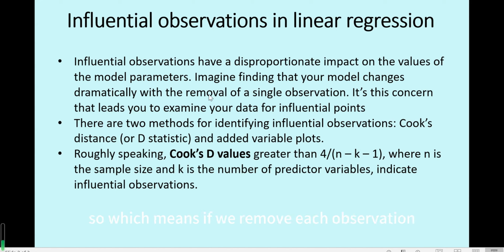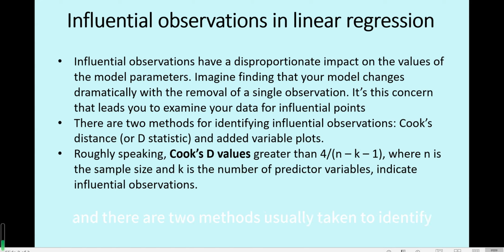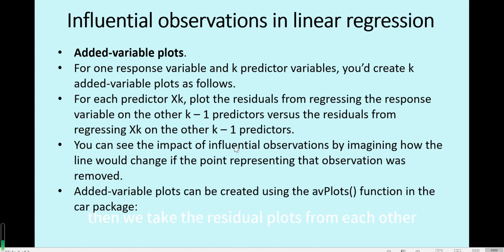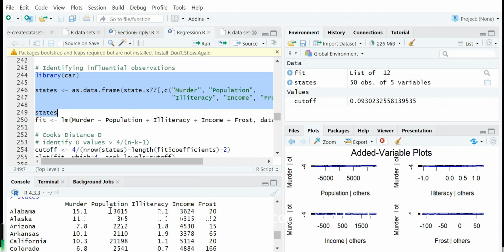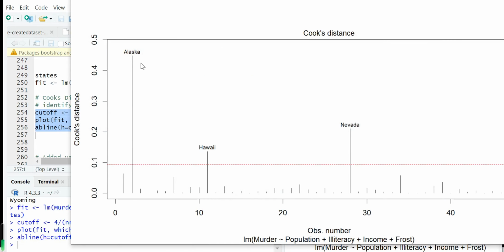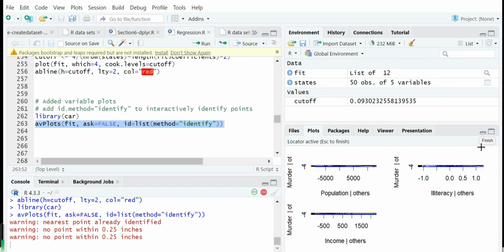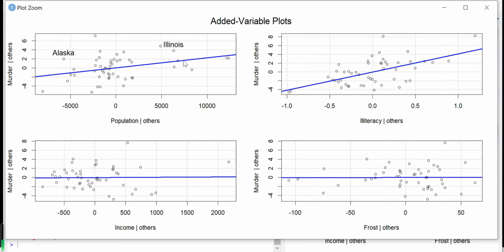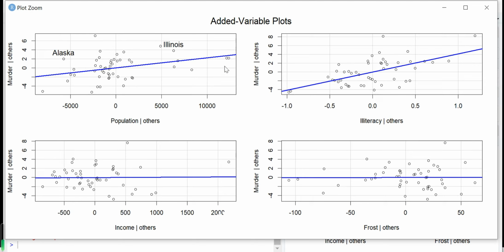Statistics using R programming - Test of Influential Points in Linear Regression using R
Influential points in linear regression are those observations that have very impact on the result of coefficients if they are removed from the sample.
There are usually two methods, Cook’s distance (or D statistic) and added variable plots to be used to check influential points.